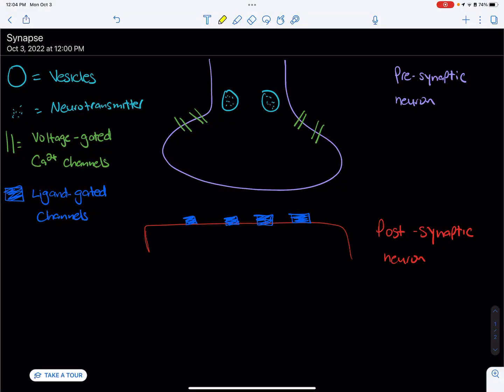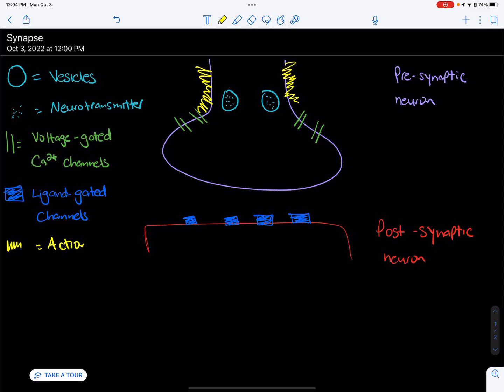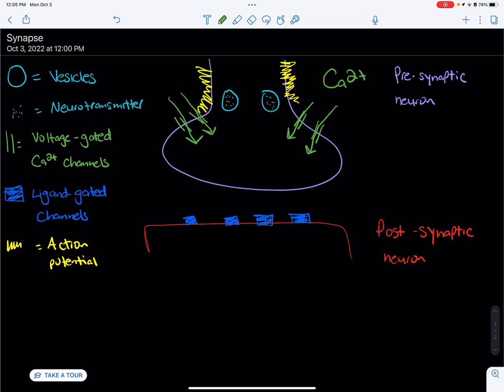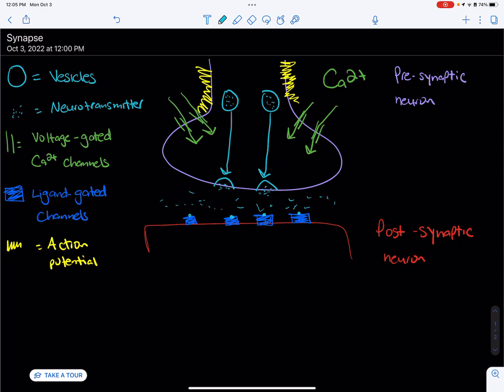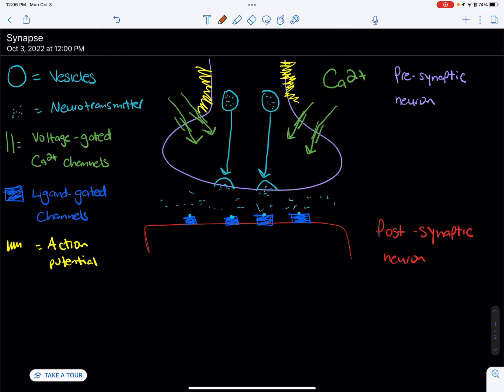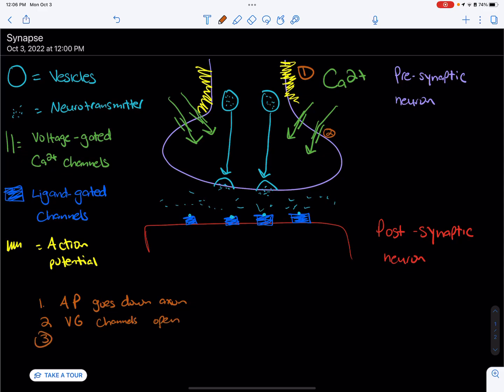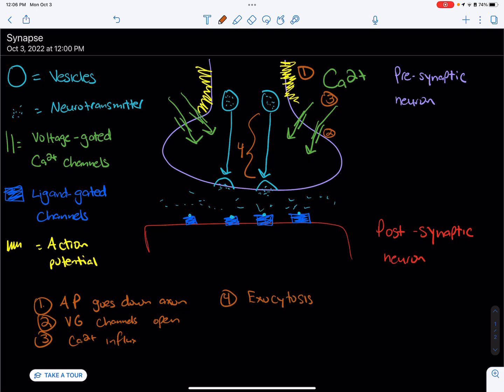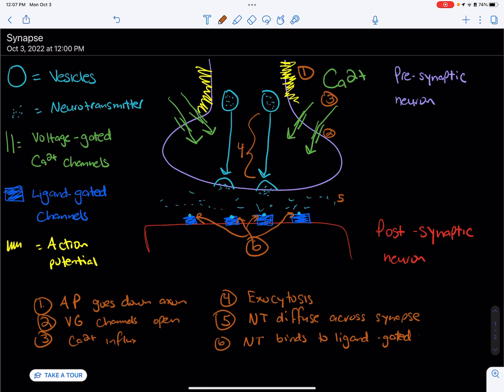PHSL-P 225 - Nervous system - Chemical synapse - iPad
Dr. Davis uses his iPad to draw out what is going on at a chemical synapse